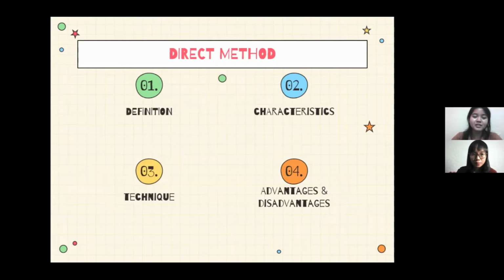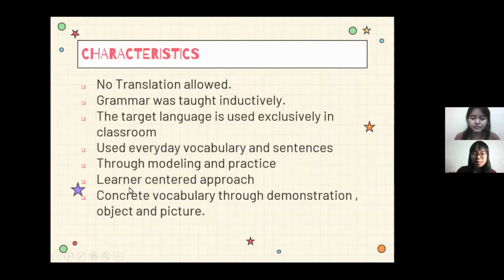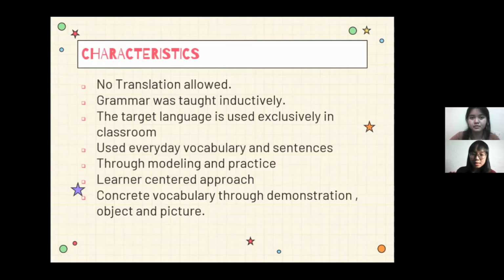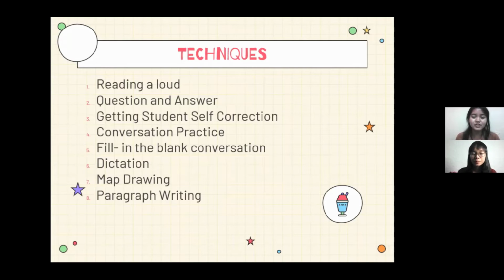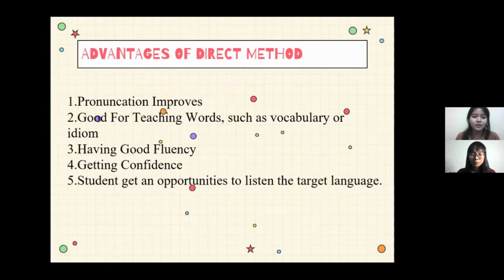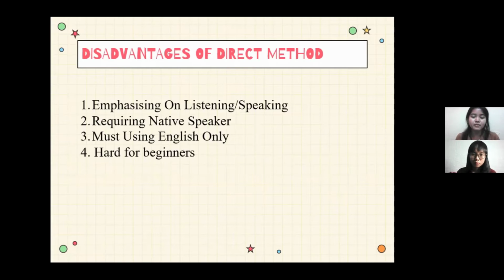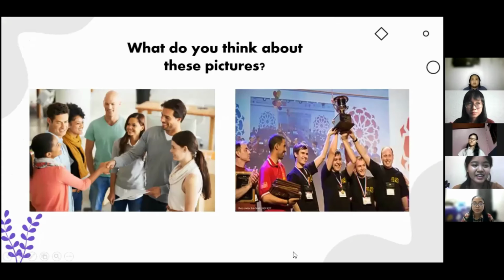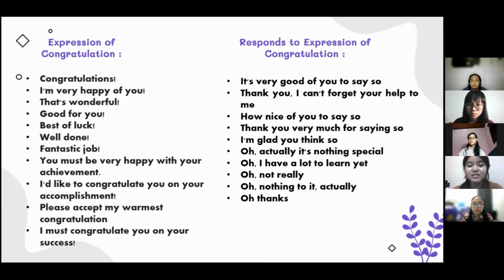Direct Method_Group 8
Hello everyone, here's our presentation and simulation about Direct Method, we apologize if there's any mistake or miss pronounciation, we hope you enjoy it. Thank you! :)

Members of the Group (3D) :
Ni Kadek Ayu Intan Wirayani (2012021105)
Ni Kadek Mini Meliani (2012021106)

Topic : Expression of Congratulation
Teaching Method : Direct Method
Teaching Teachniques : Reading aloud and Fill in the blank exercise